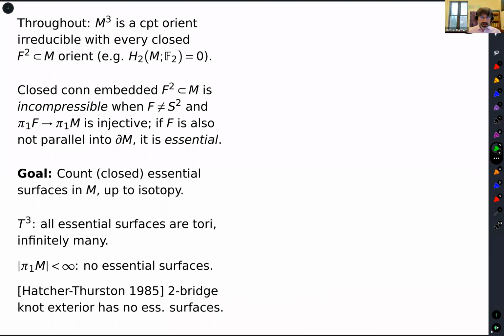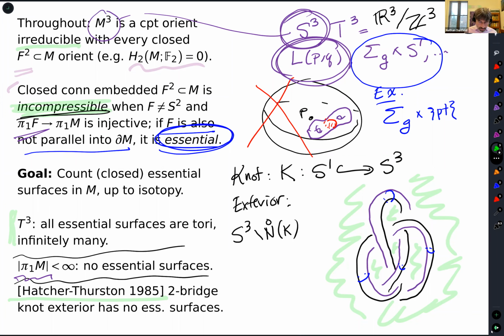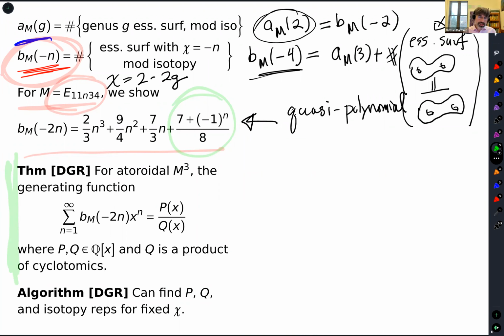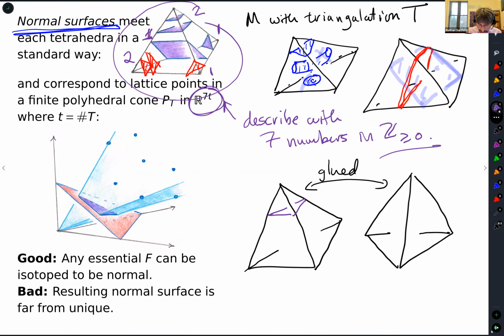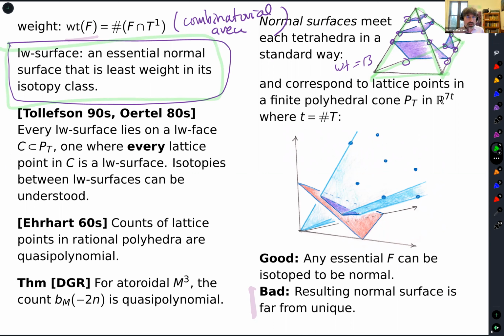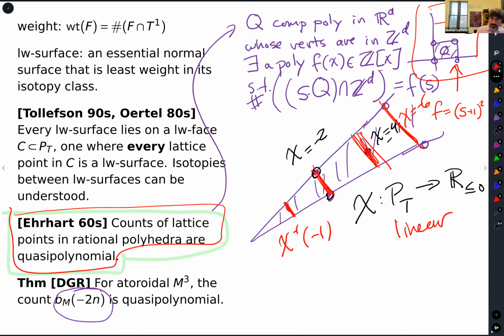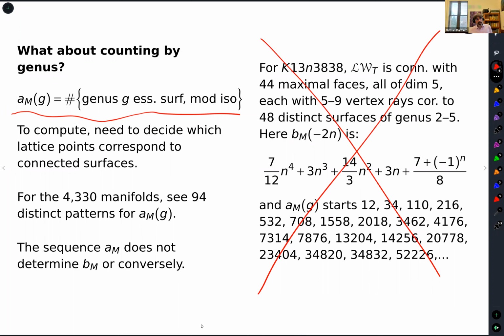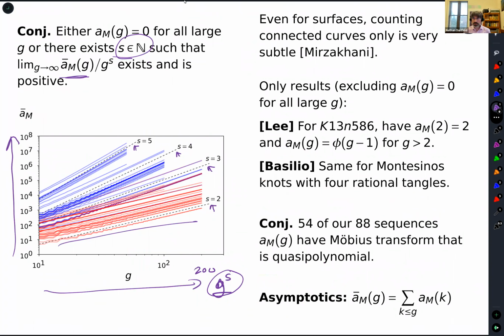Counting Essential Surfaces in 3 Manifolds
Topology 22
Lecture Title: Counting Essential Surfaces in 3 Manifolds
Speaker: Prof. Nathan Dunfield